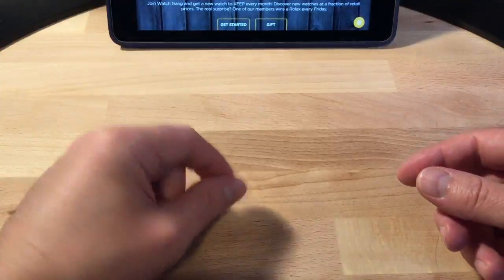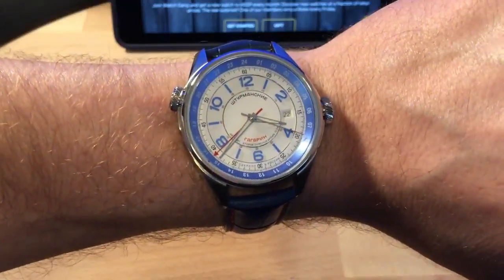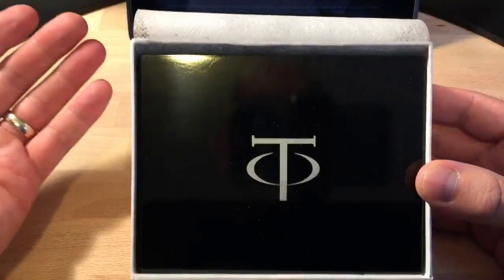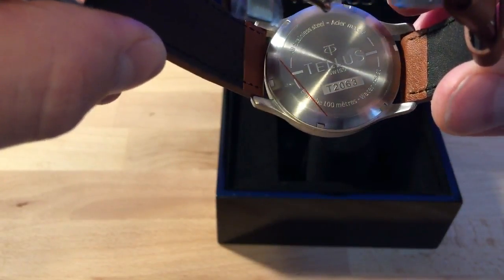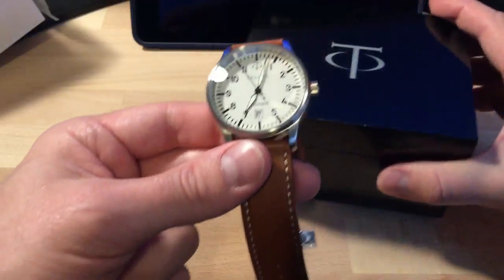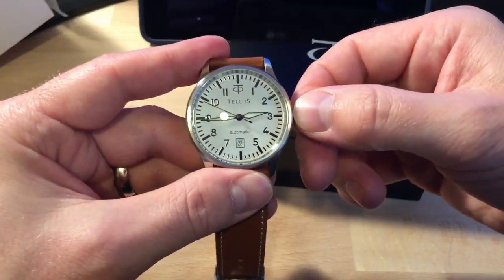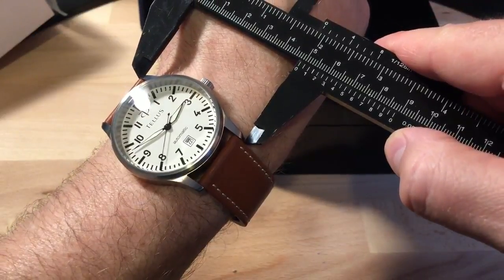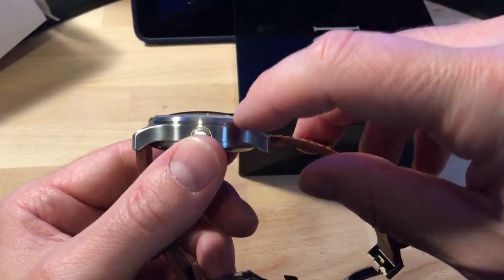Watch Gang Platinum Unboxing - September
This is a video of an unboxing of my September platinum Watch Gang watch - The $300 tier.

If you're interested in signing up for Watch Gang you can use the